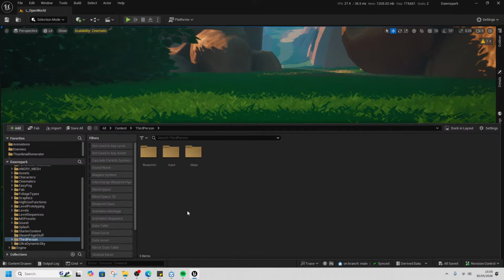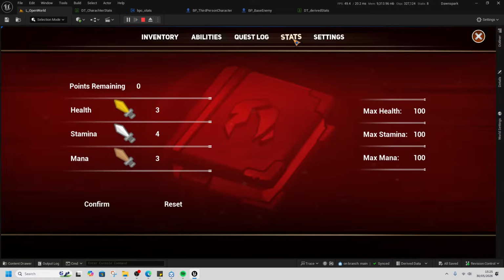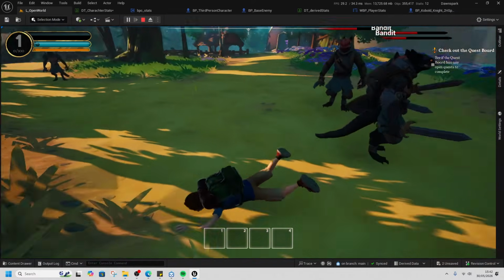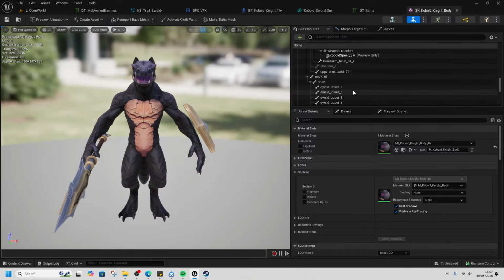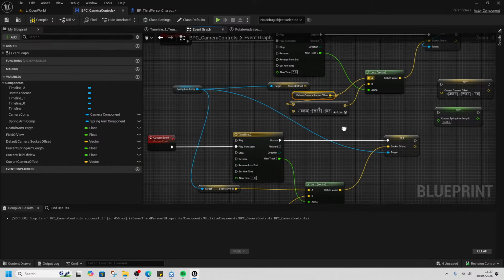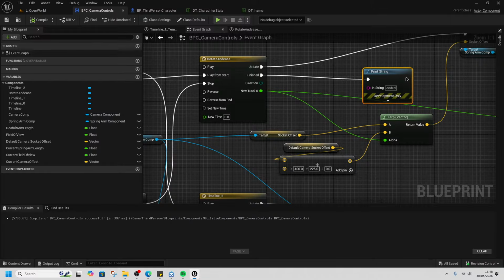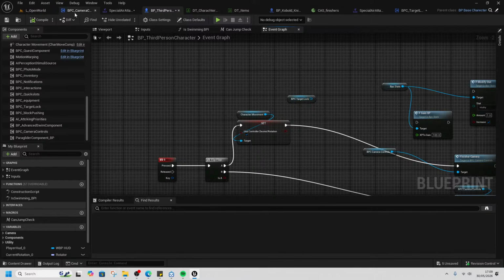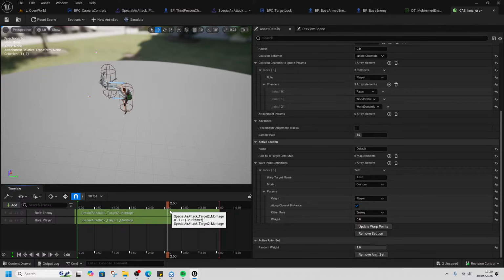Unreal Engine Game Development And Chill